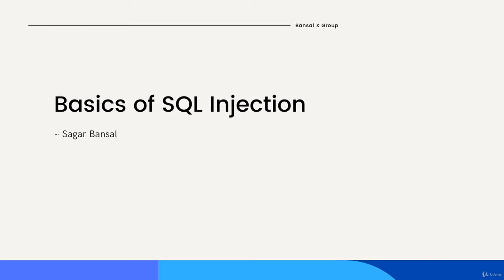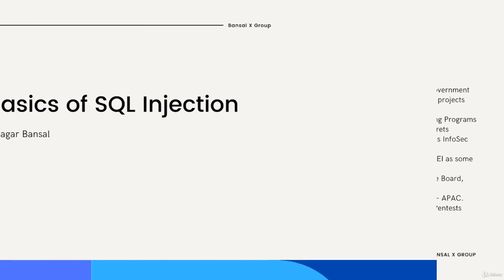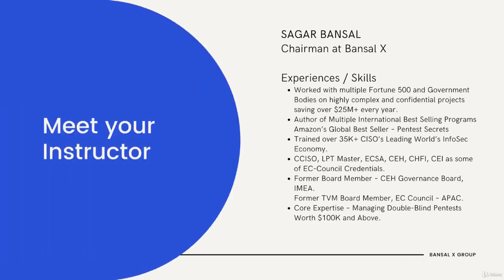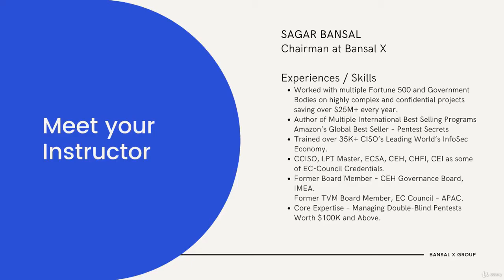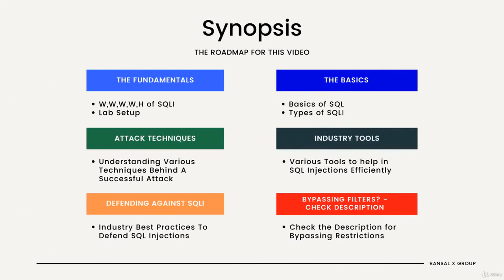The Complete SQL Injections Udemy